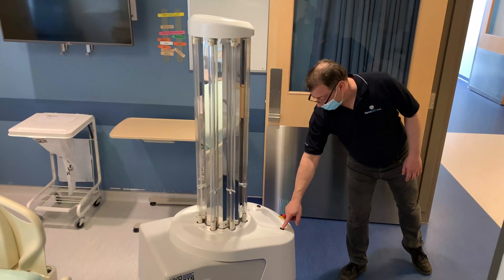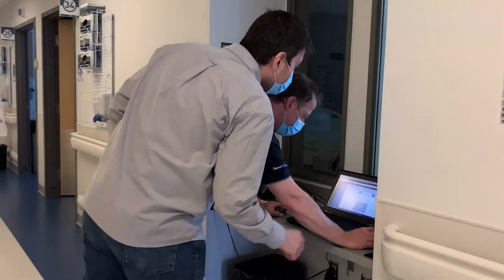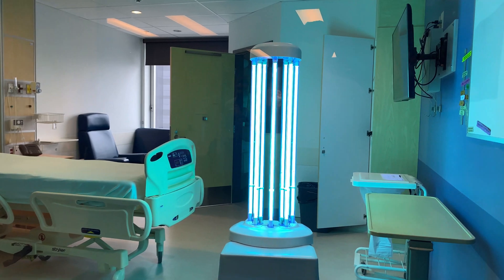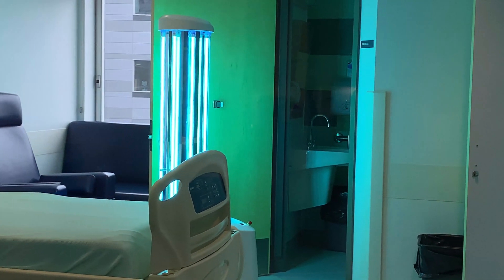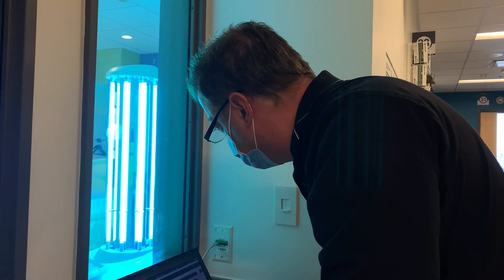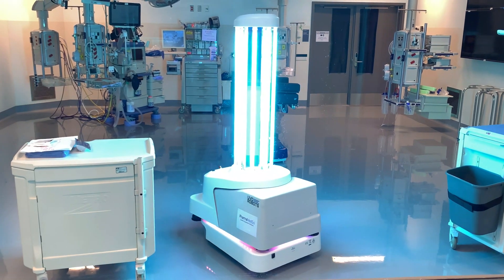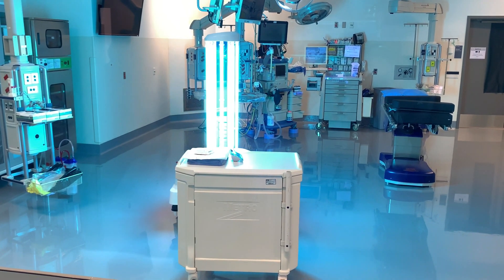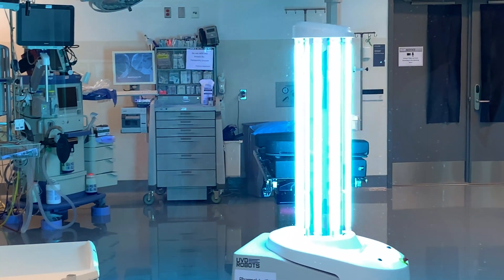RI-MUHC tests out a groundbreaking UV-Disinfection robot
The Research Institute of the MUHC is proud to announce it will complete the first evaluation of a UV-Disinfection robot in Canada. While UV-C is already known to kill microorganisms on surfaces and in the air, the novelty of this technology is the robotics, which allows it to be fully autonomous and mobile. This robot could potentially reduce healthcare-associated infections and their consequences, including health complications, deaths and extra costs.